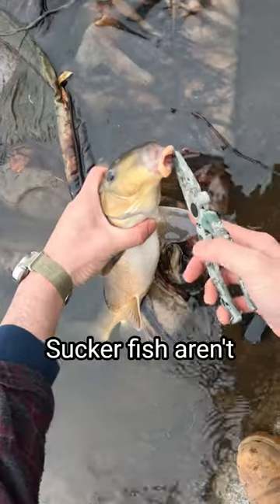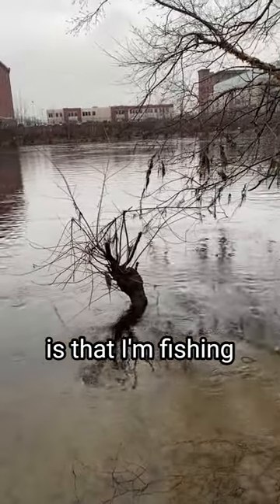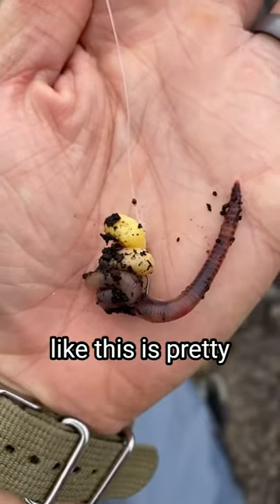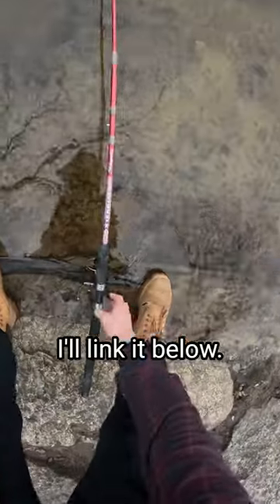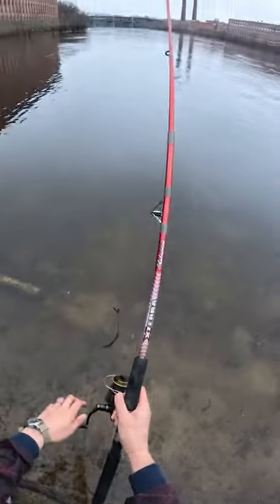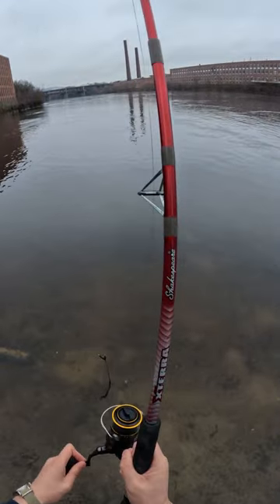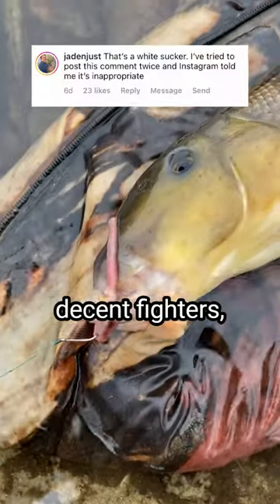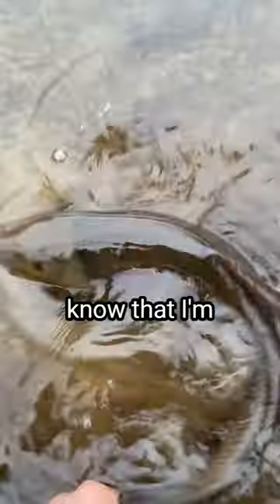people say this fish is trash...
Come Fishing in Cancun, Mexico with me!